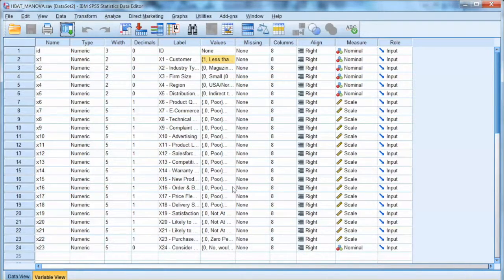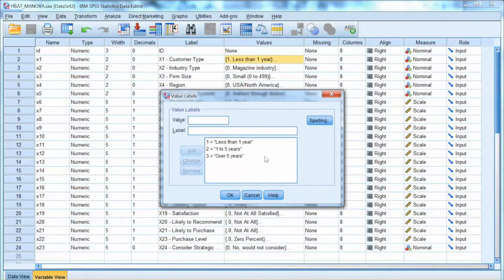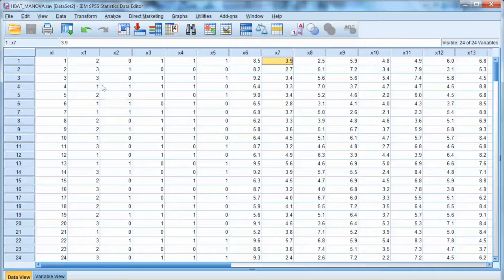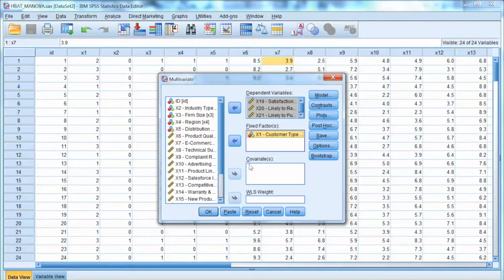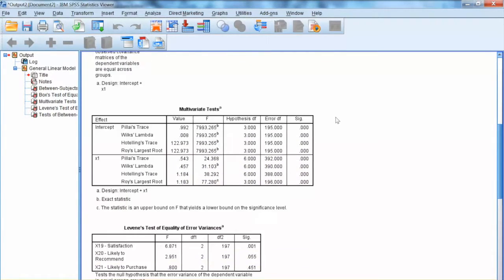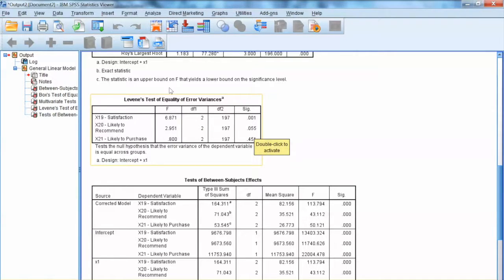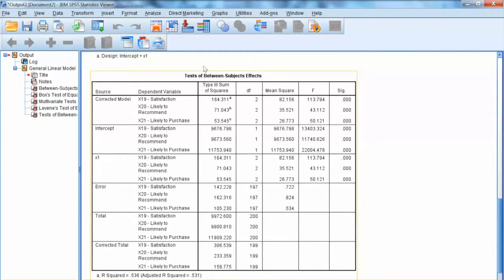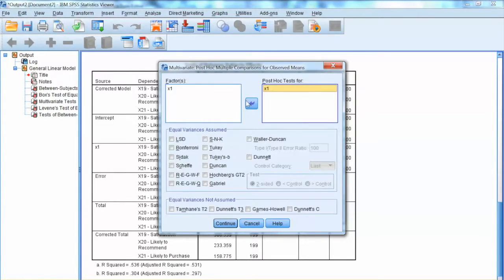SPSS MANOVA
How to conduct MANOVA using SPSS?